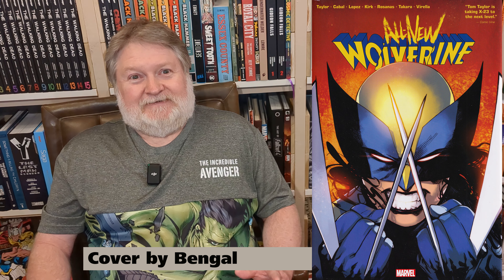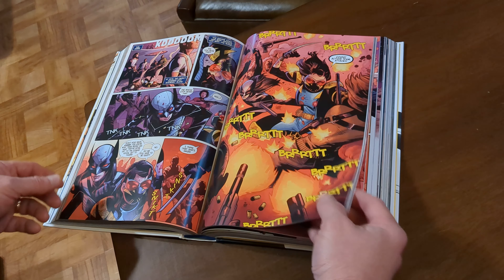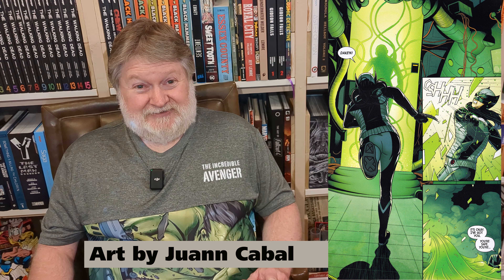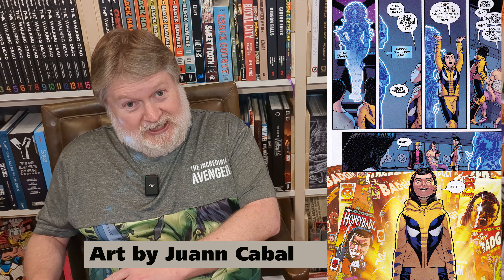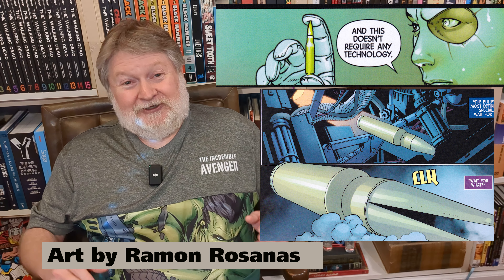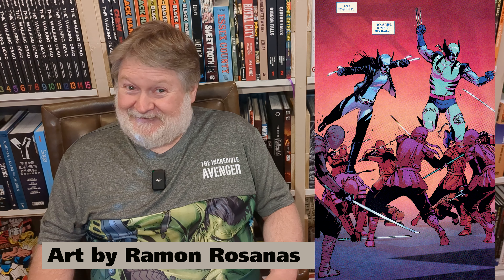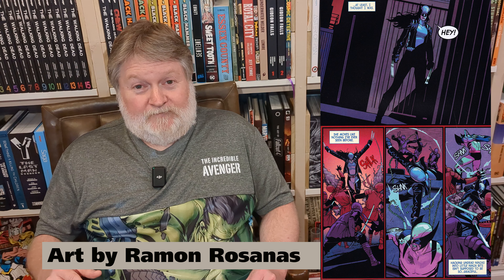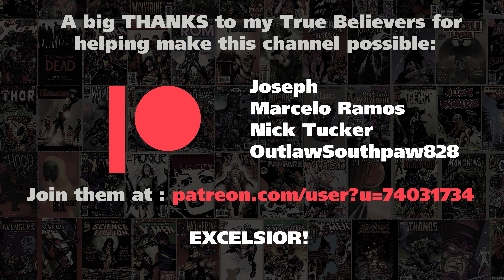All-New Wolverine by Tom Taylor Omnibus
If you'd like to contribute to a great charity that helps comic creators in need then check out the Hero Initiative: